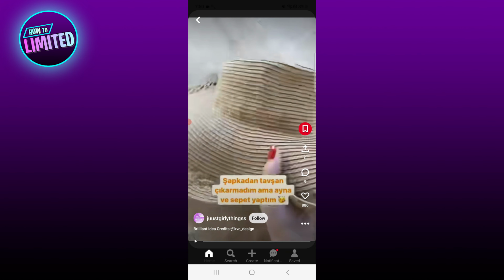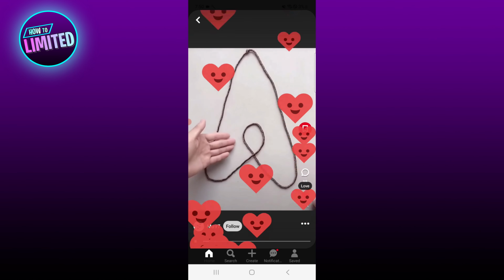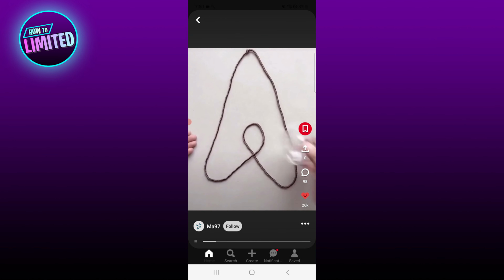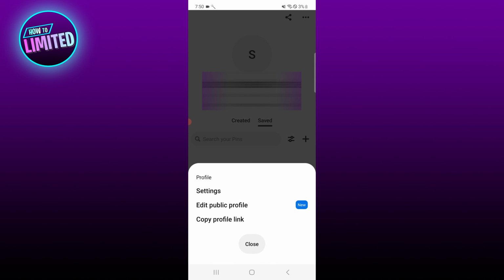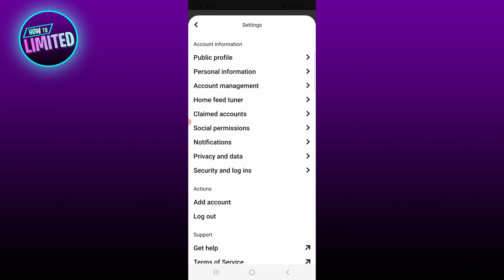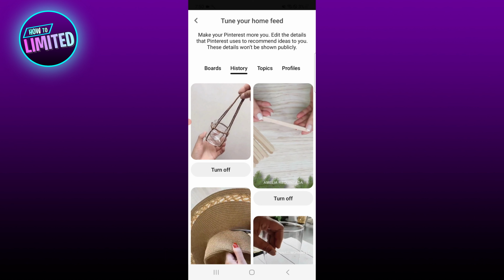How To FIND Liked Videos On Pinterest (2023 Update!)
How to find liked videos on Pinterest! Want to know how to find liked videos on Pinterest? We teach you how to find liked videos on Pinterest!

📲 In this video we show you how to find liked videos on Pinterest step by step.